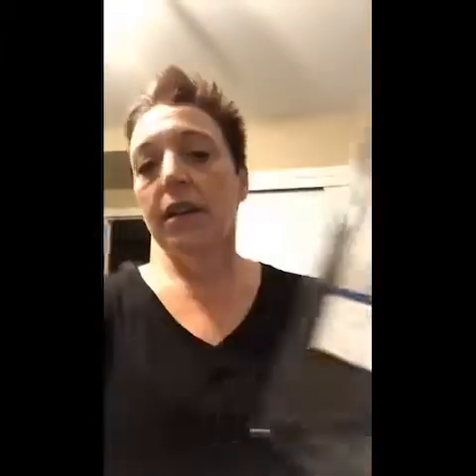October 14, 2019